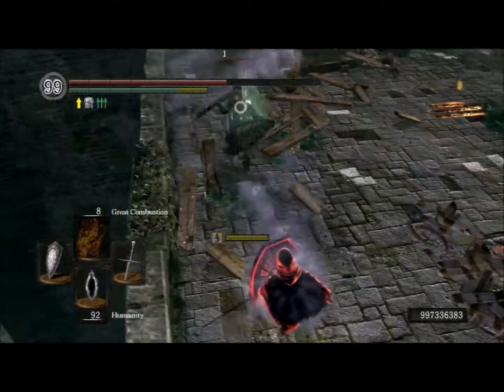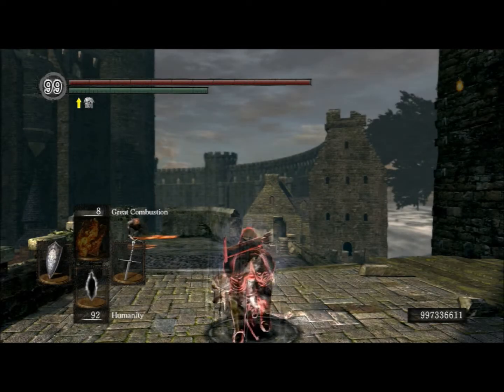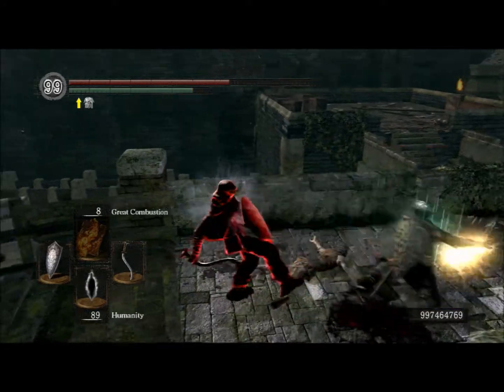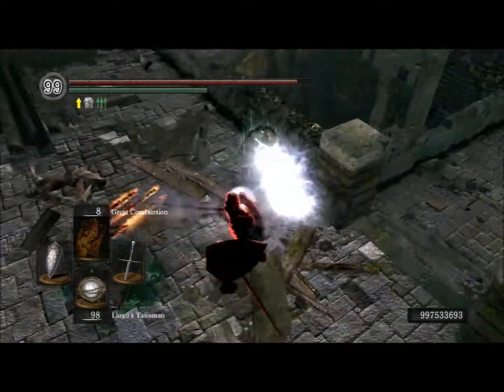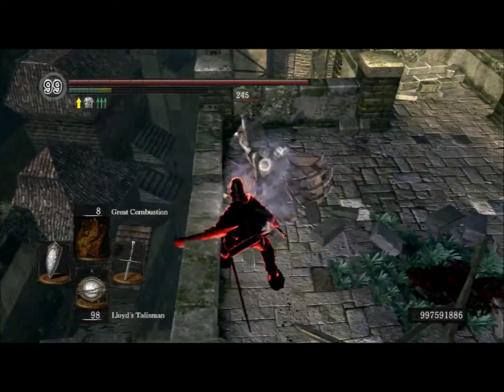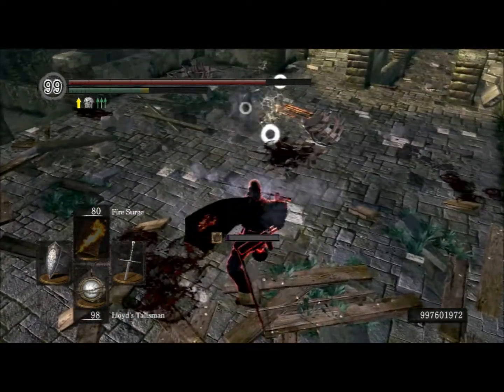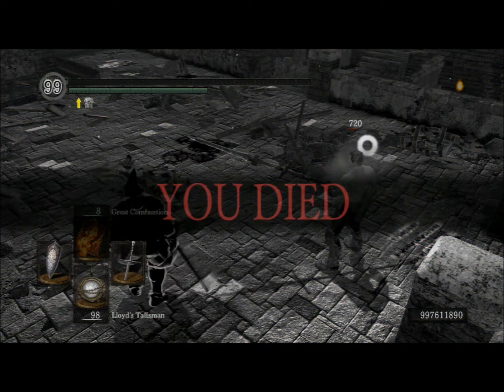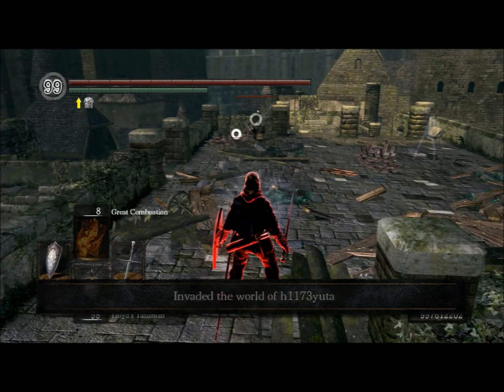PvP in the Undead Burg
One night of using the Estoc in the Burg on a 40/40 build, SL125.

Make sure to turn up the video quality.